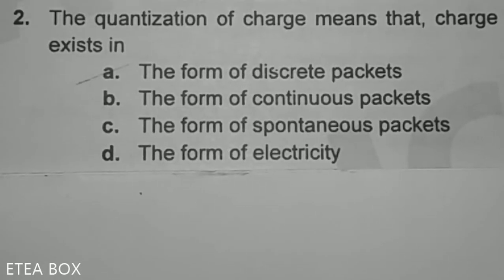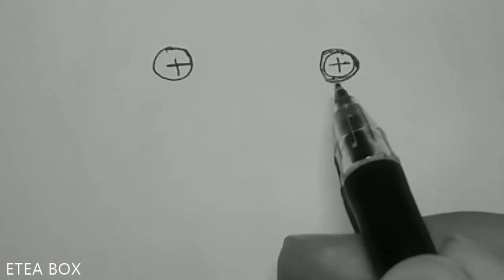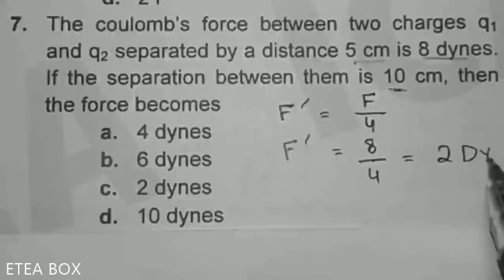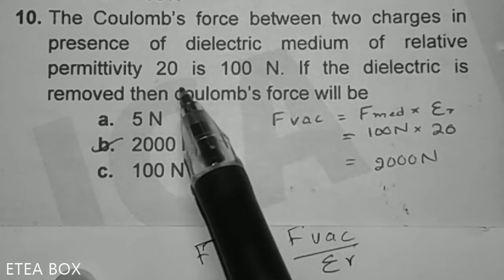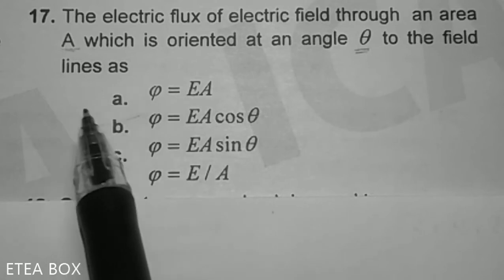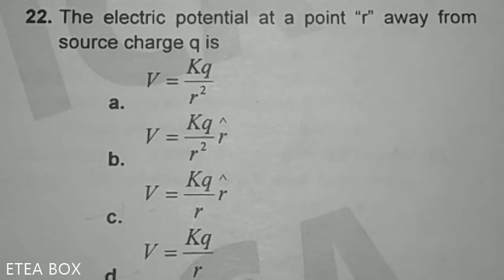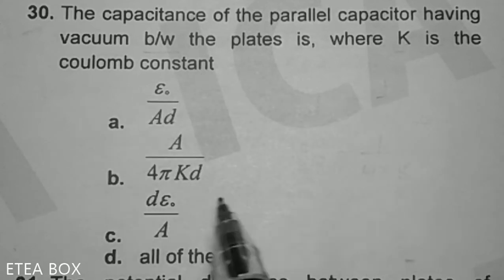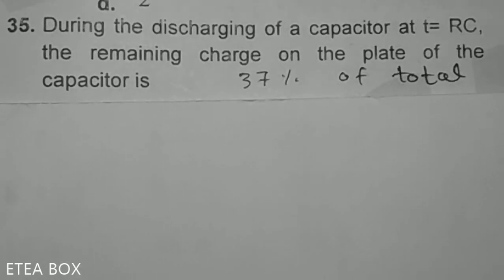Electrostatics || MCQs Of ICA || ETEA BOX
The Video is about MCQs' Solution of " Electrostatics " present in ICA Book.